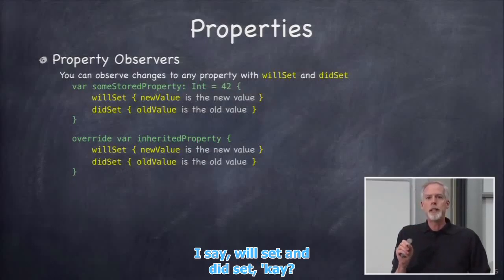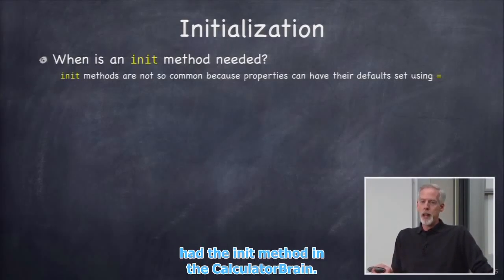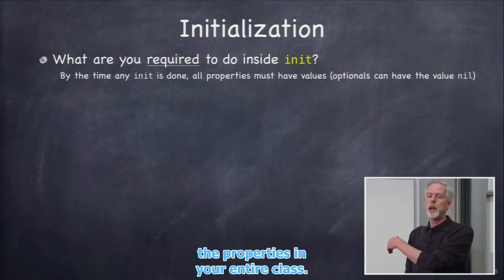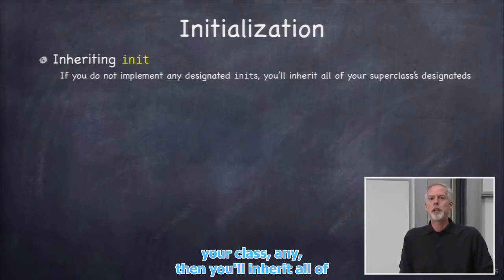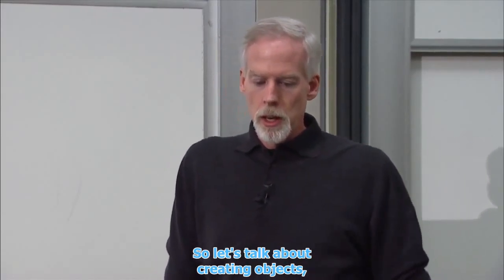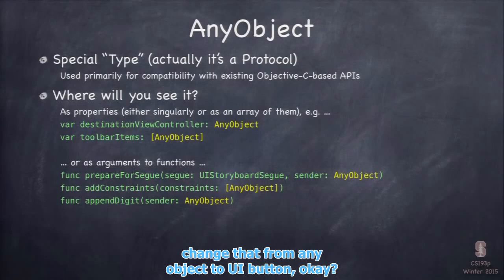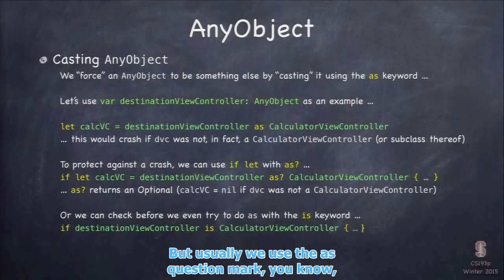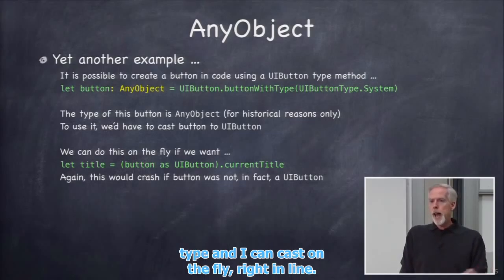VIDEO 4 24 54 EN